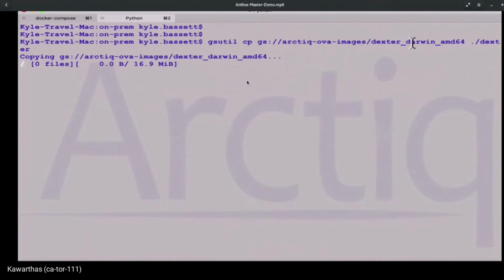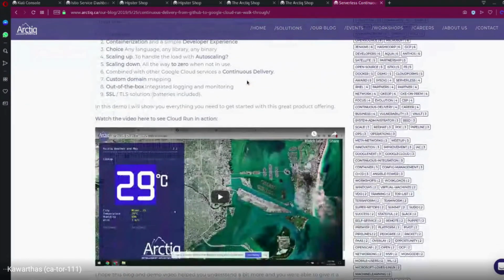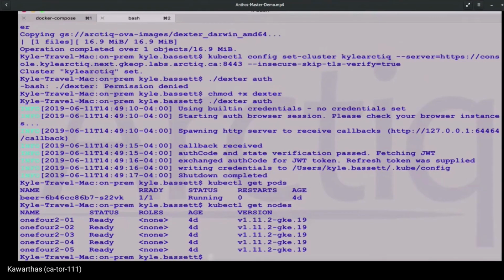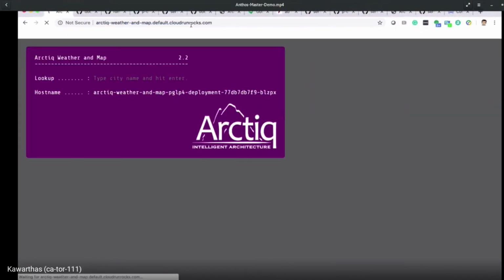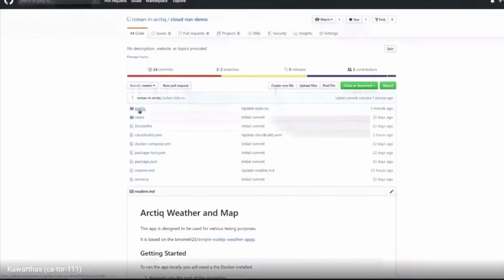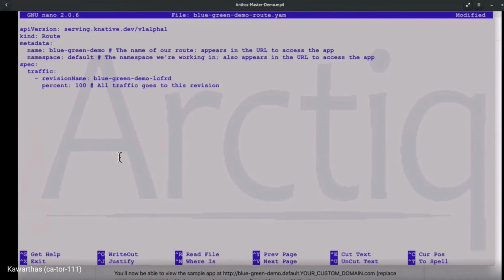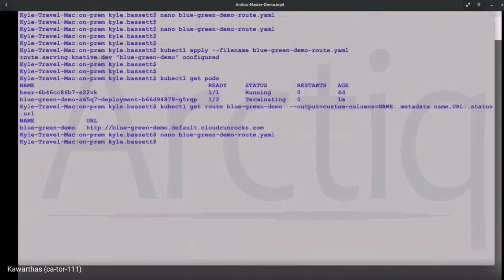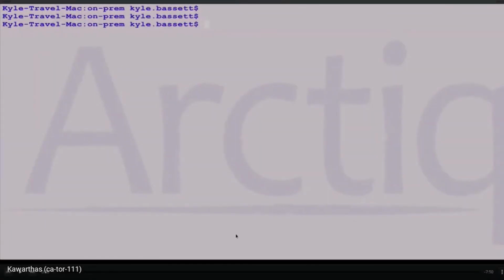Anthos CloudRun Demo on GKEOP - Kyle Bassett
This video demonstrates Google Cloud Run with Arctiq's Weather and Random Beer Giphy apps.

Cloud Run is an open-source Knative project that is intended as a serverless offering, so you don't have to manage the infrastructure components when you just want to deploy your application, scaling workloads up or down based on demand. Cloud Run can be used in GCP as well as Anthos clusters.

Interested in any of the topics we discussed? We'd love to hear from you.